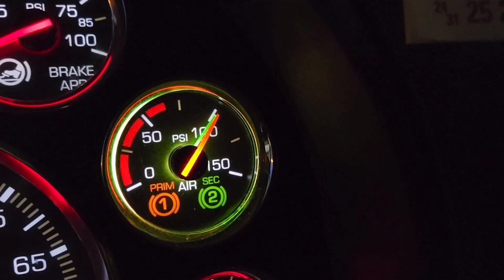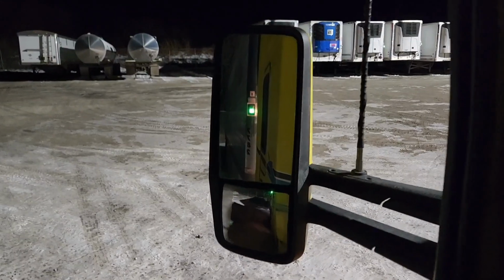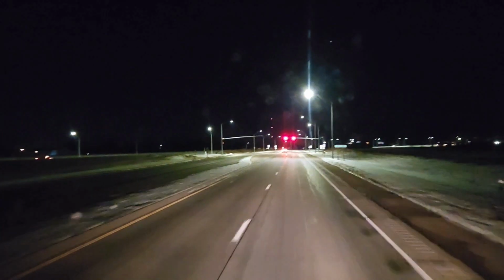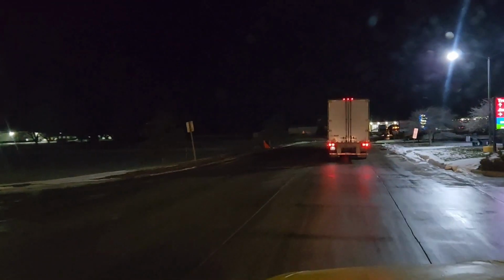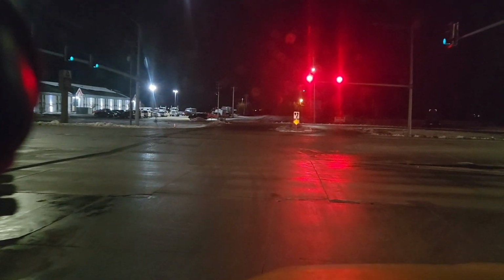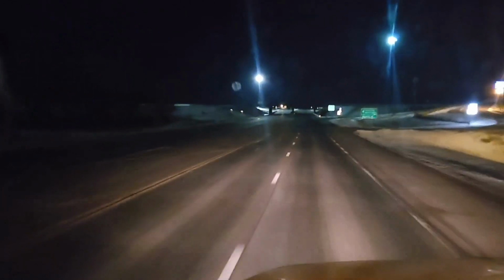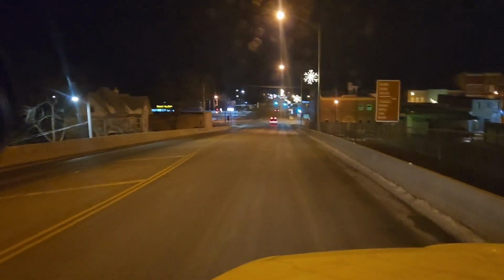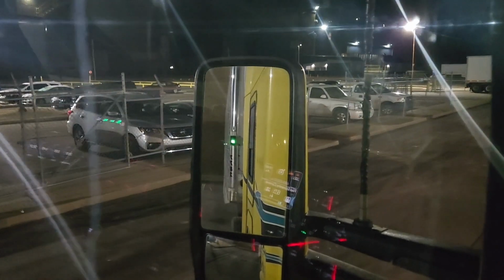Trucking After Dark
sometimes you have to work late, or early, or a combination of both

Musician: @iksonmusic

Musician: Upscale Laundry

Musician: @iksonmusic

Romans 13:12